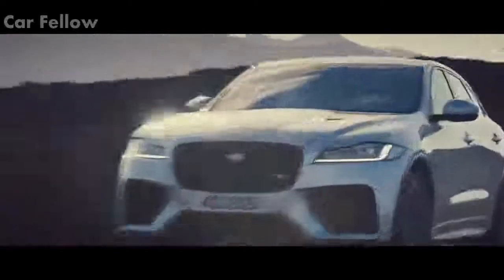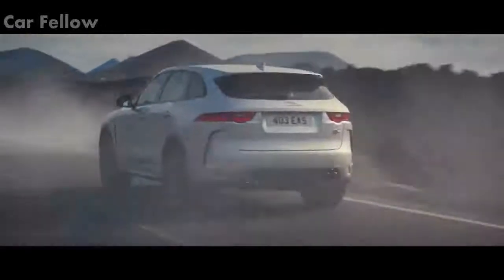2019 Jaguar F PACE SVR Power Performance and Practicality Test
2019 Jaguar F PACE SVR Power Performance and Practicality Test

A Jaguar sports car by Special Vehicle Operations (SVO) is the ultimate expression of the famous British performance brand. Each one showcases the best of Jaguar with thrilling performance, exceptional luxury and cutting-edge technology. The latest creation to come from SVO’s state-of-the-art Technical Center is the F-PACE SVR – the ultimate Jaguar performance SUV.

The F‑PACE SVR 5.0-liter Supercharged V8 engine produces a race-car-inspired crescendo for a deep, dramatic sound.

HIGH PERFORMANCE BRAKES

The F-PACE SVR High Performance Braking System offers a fast, precise response – especially when repeatedly braking from high speed, due to its excellent fade resistance.
F-PACE SVR Valve Active Exhaust
GET YOUR SENSES RACING

For eye-catching styling, and performance you can hear, the F-TYPE-inspired Variable Valve Active Exhaust System features quad tailpipes in highly polished aluminum.
Alloy Wheels
FORGED ALLOY WHEELS

Visually striking alloy wheels further underscore the F-PACE SVR sporting prowess. Choose 21” Forged alloy wheels with a Diamond Turned finish or optional 22” Forged alloy wheels with either a Diamond Turned or Gloss Black finish.

SPORTSHIFT SELECTOR

For fast, manual changes, the SportShift Selector is simple and intuitive to use and adds to the sporty nature of the F-PACE SVR.
Jaguar FPACE SVR Passenger Seats
PASSENGER SEATS

Whether you’re a passenger in the front or in the back – you connect with the F-PACE SVR from the moment you slide into the form-hugging Performance seats in Lozenge Quilted Windsor leather. In the back, leg room matches standard F-PACE vehicles at 37.2 inches.
Jaguar F-PACE SVR New Vents for Improved Airflow
HOOD VENTS

Optimally positioned, the new F-PACE SVR hood vents improve airflow and cooling. They allow for a cleaner exit of the air passing through the radiator and assist in maintaining airflow through the engine bay.

ENGINE SPECIFICATIONS

The 550 hp 5.0-liter Supercharged V8 gas engine makes the F‑PACE SVR the most powerful F‑PACE vehicle ever.